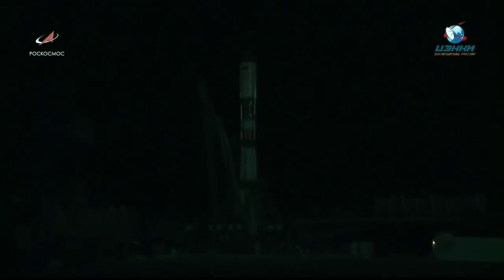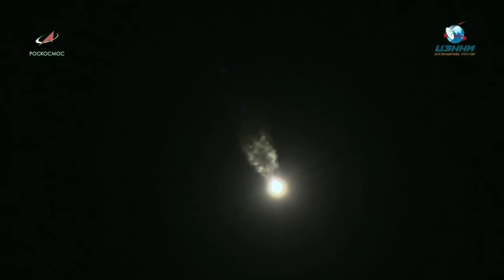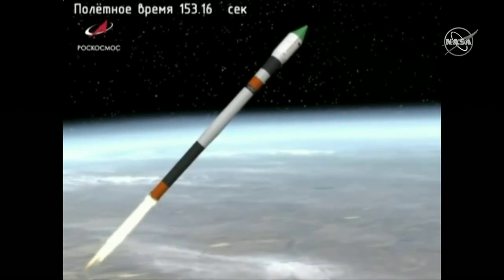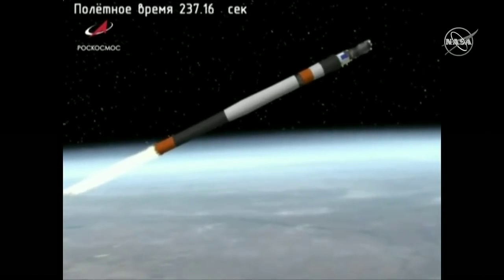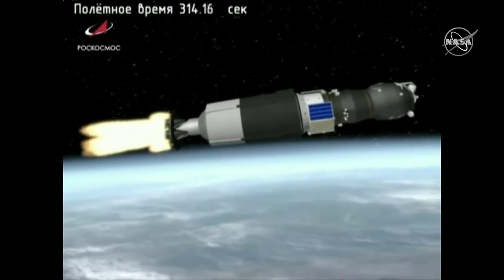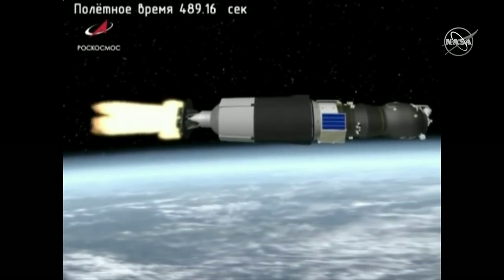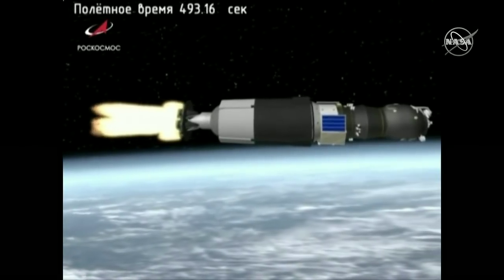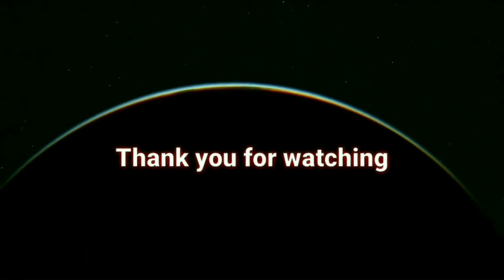Soyuz FG Rocket launches Progress MS-10 Cargo Mission to ISS | Highlights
A Russian Soyuz rocket with a cargo vessel blasted off Friday in the first launch to the International Space Station (ISS) since a manned accident last month.

The Soyuz-FG rocket took off at the scheduled time of 1814 GMT from the Baikonur Cosmodrome in Kazakhstan.

The launch is seen as a rehearsal for the next manned voyage, planned for December 3.

That flight will carry Russian cosmonaut Oleg Kononenko, Canadian astronaut David Saint-Jacques, and NASA's Anne McClain to the ISS.

Russia, the only country able to ferry astronauts to the space station, suspended all launches after a Soyuz rocket failed on October 11 just minutes after blast-off.

During the aborted launch, Russian cosmonaut Aleksey Ovchinin and US astronaut Nick Hague made an emergency landing and escaped unharmed.

It was the first such incident in the history of post-Soviet space travel.

The Progress MS-10 will take around 48 hours to reach the ISS, bringing with it fuel, oxygen, water and scientific materials.

A commission to probe the October 11 accident reported that the flight was aborted because a sensor part had been damaged during assembly.
Video edited by : Space & ISRO News
Footage Courtesy : Roscosmos